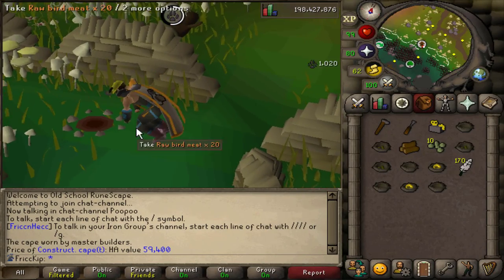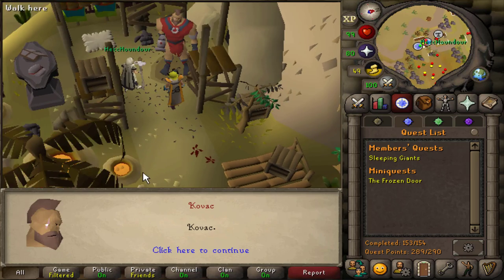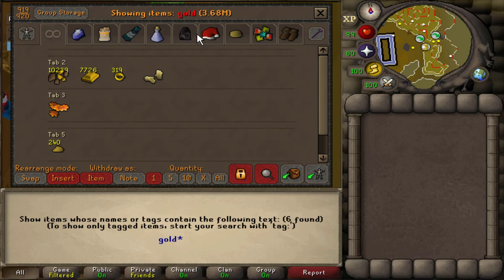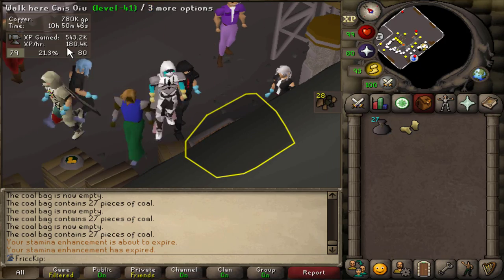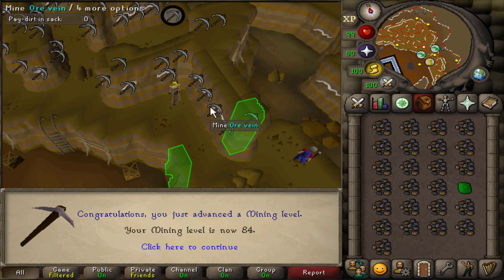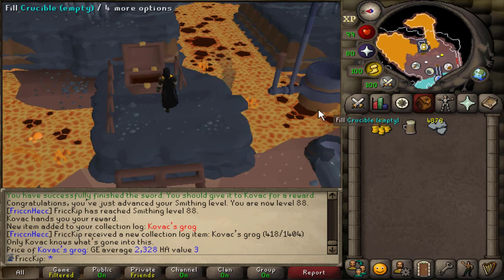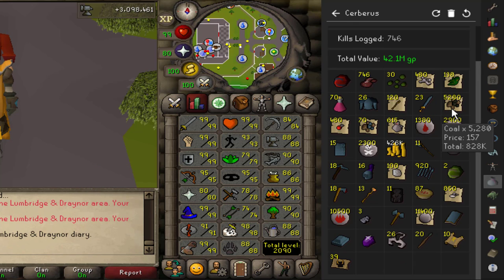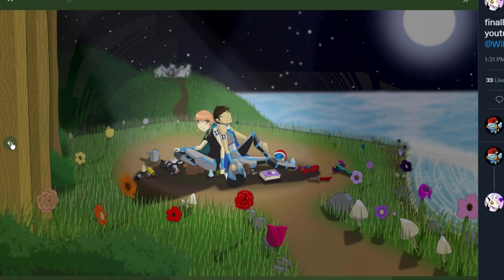I've been saving my Smithing supplies (GIM #86)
Smithing has been my one of my lowest level skills for a while, so it's time to change that.